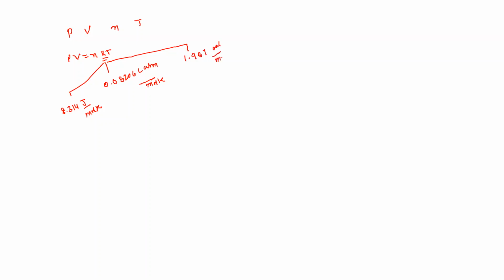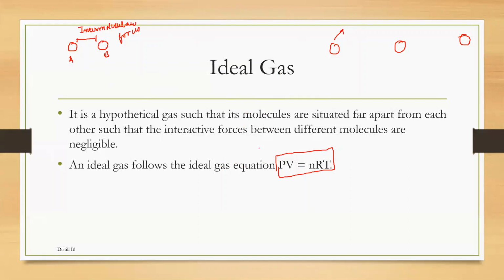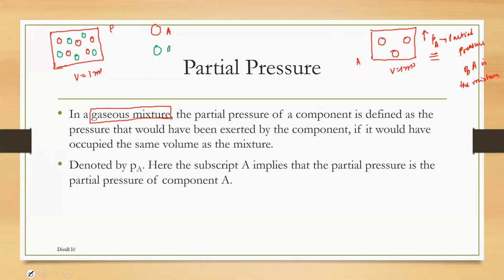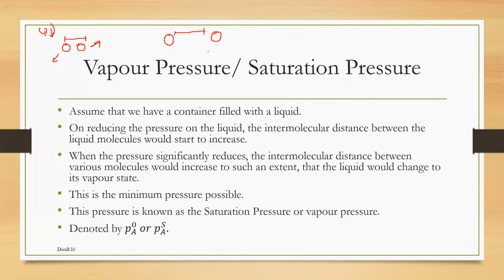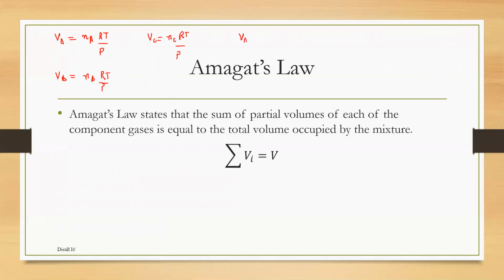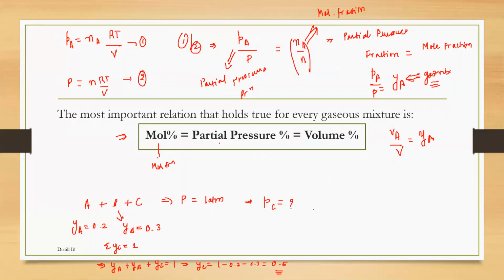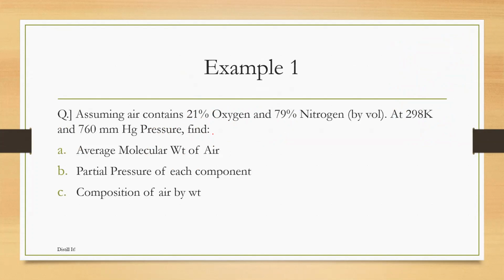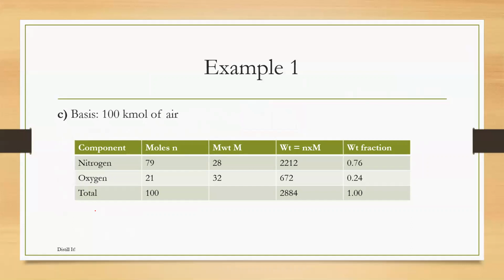Lecture 3-1: Gas Laws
Concept of ideal gas, partial pressure, vapour pressure, partial volume, Dalton’s Law, Amagat’s Law, average molecular weight of a mixture, density of mixture.